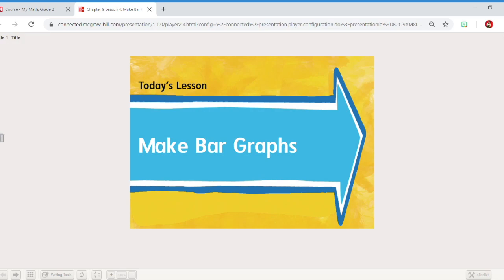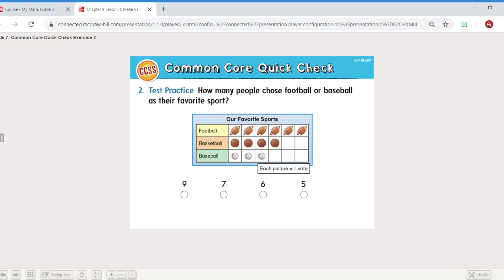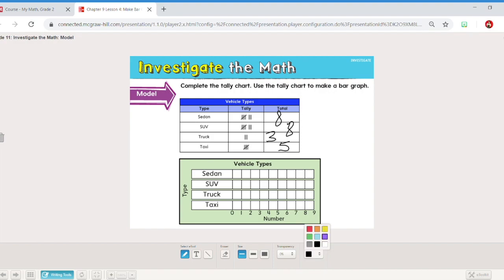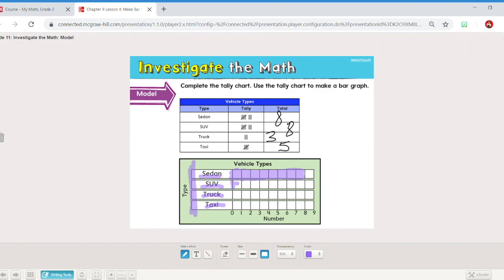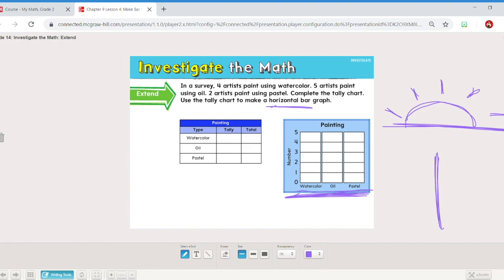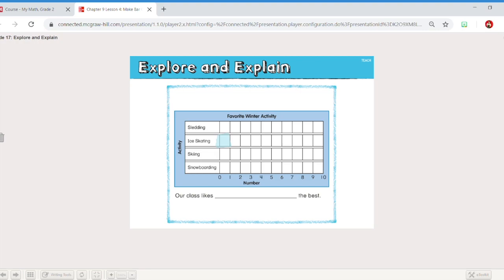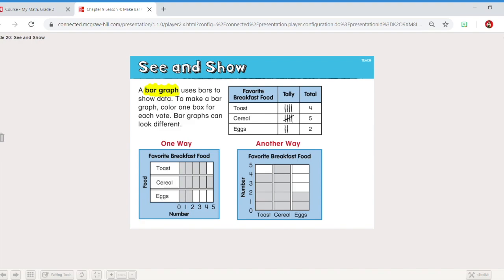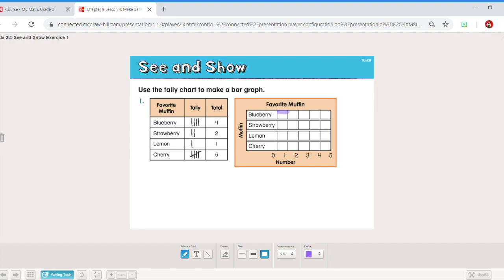MyMath: Make a Bar Graph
Today we will be making a new type of graph: a bar graph! Let's take the data and turn it into a graph.